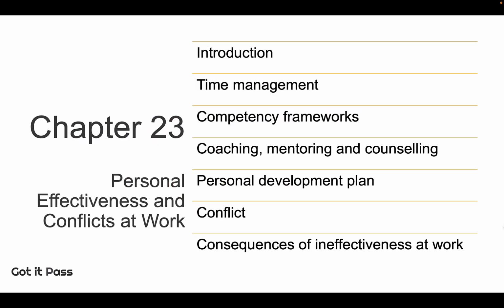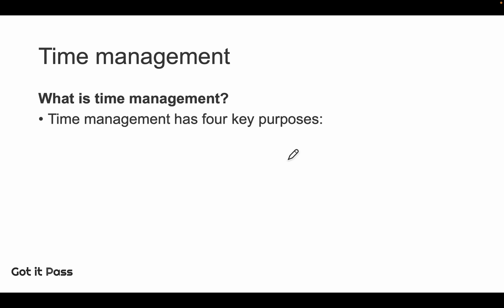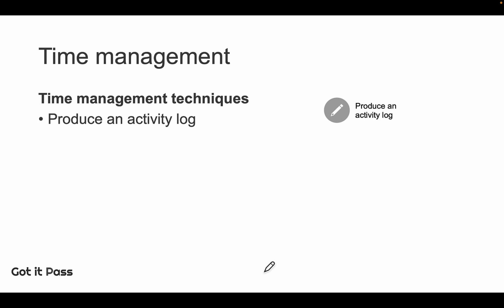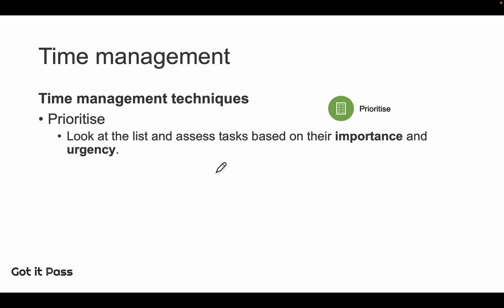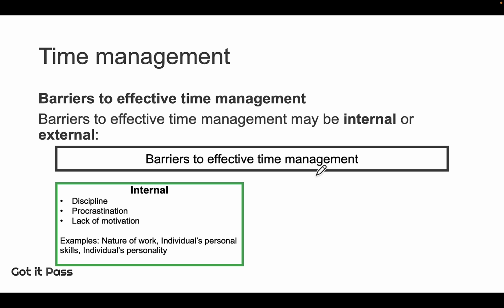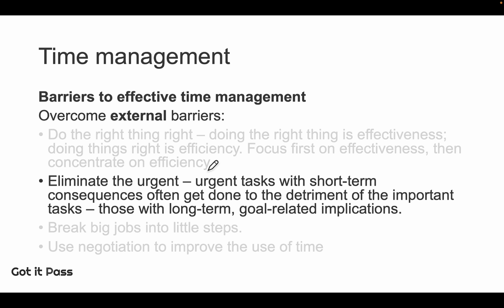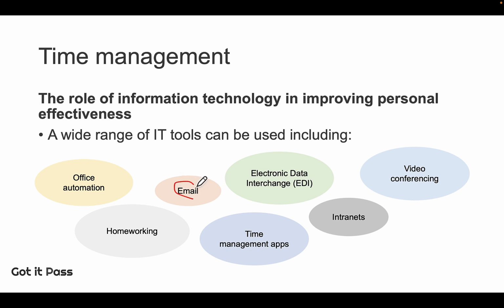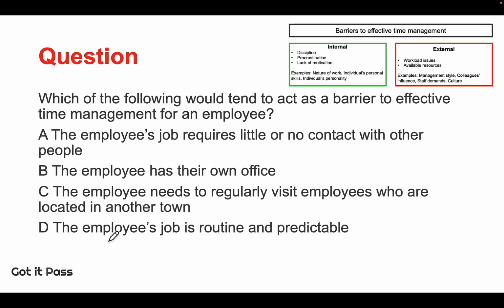ACCA BT Course - Chapter 23: Personal Effectiveness & Conflicts (Part 1)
RESOURCES & LINKS

In this video, the focus is on personal effectiveness and conflicts at work, particularly in the context of the accounting profession. Personal effectiveness involves having the necessary skills to perform technical work accurately and timely, especially under tight deadlines. For accountants, this means meeting high standards of accuracy and efficiency, especially when reporting financial statements. Time management is a critical skill in this demanding profession, and it consists of planning and controlling how time is used to boost productivity.

Time management is defined as the process of organizing one's time to accomplish tasks effectively. Everyone has the same amount of time each day, and successful accountants distinguish themselves by efficiently planning their time to handle their workloads effectively. There are four main purposes of time management: planning your time wisely, completing more work within the available time, eliminating wasted time, and prioritizing important tasks.

To manage time effectively, one should employ several techniques. First, planning and organizing one’s tasks is essential; this includes regularly reviewing one's schedule for potential issues. Second, creating an activity log helps track how time is spent, allowing individuals to identify what can be delegated or removed from their schedule. Third, valuing time and being cost-effective in its use is important, as saving time can translate to saving money and increasing overall productivity. Fourth, making daily task lists is crucial for staying focused and ensuring that priorities are addressed. Finally, prioritizing tasks based on their urgency and importance allows individuals to focus on what truly matters.

Barriers to effective time management can be internal or external. Internal barriers include self-discipline issues, procrastination, and lack of motivation, which stem from personal characteristics or work habits. External barriers include management styles and workplace culture, which can make time management challenging. Overcoming these barriers involves being assertive, learning to say no, identifying time-wasters, and leveraging personal energy cycles. It’s crucial to recognize and address the causes of procrastination, such as feelings of inadequacy or lack of skills.

To tackle external barriers, individuals should focus on doing what is right and effective before concentrating on efficiency. It's vital to prioritize important tasks over urgent but less significant ones. Breaking big projects into smaller, manageable steps can also help in completing them efficiently. Negotiating with others can improve time utilization, particularly for tasks that may not be important but are urgent.

This video emphasizes the importance of mastering time management techniques to enhance personal effectiveness and handle conflicts efficiently in the workplace. Effective management of time leads to higher productivity and better quality of work, essential in the demanding field of accountancy.